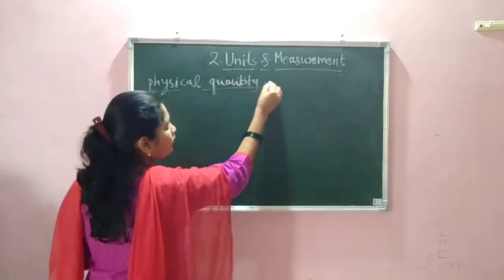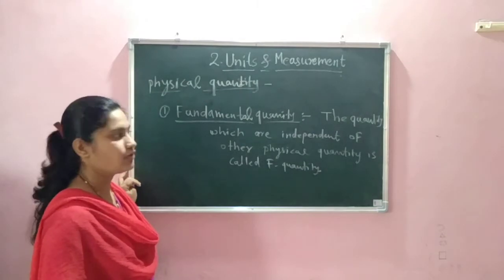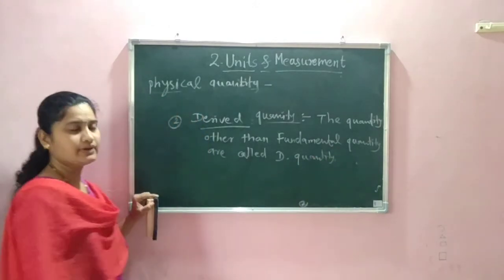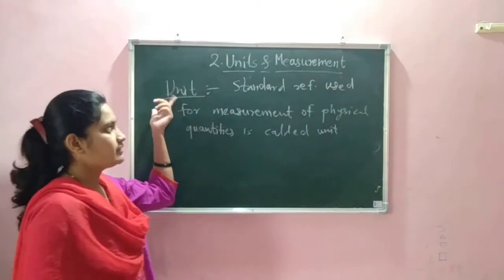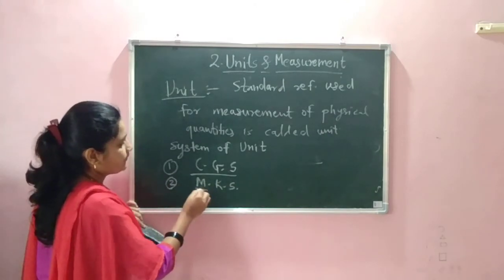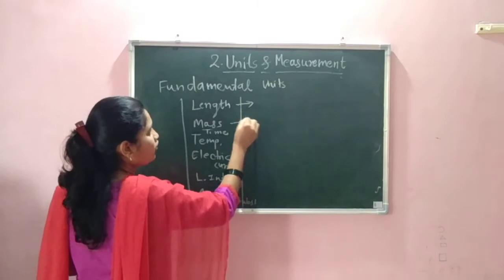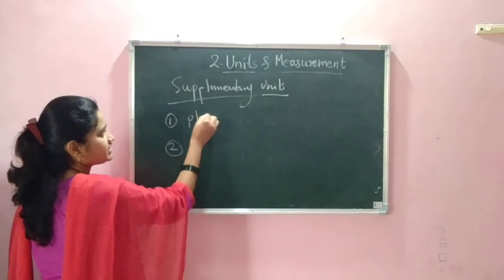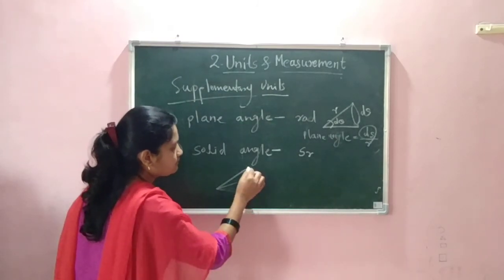2.Unit and Measurements part 1